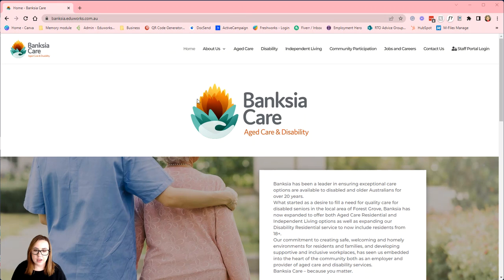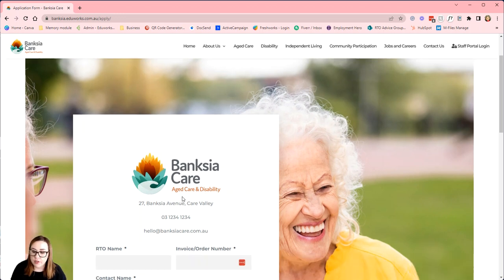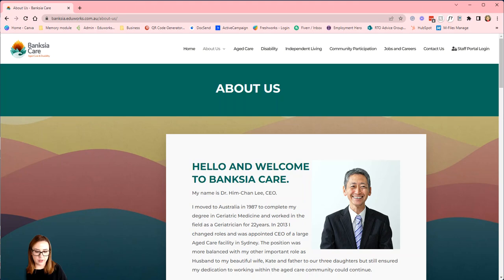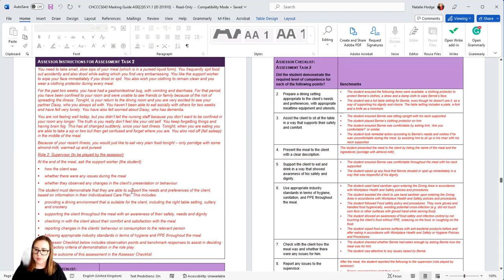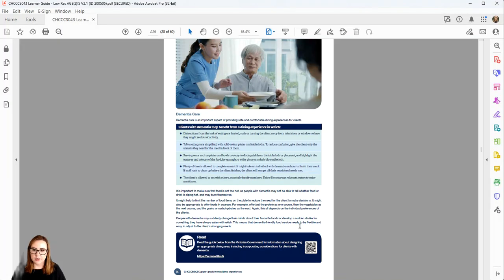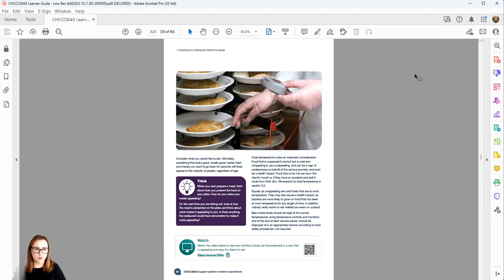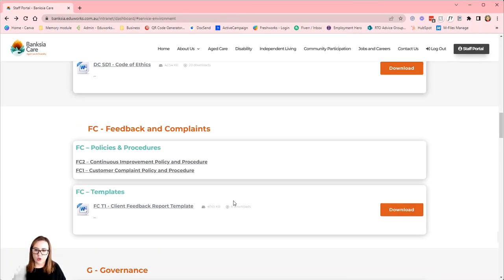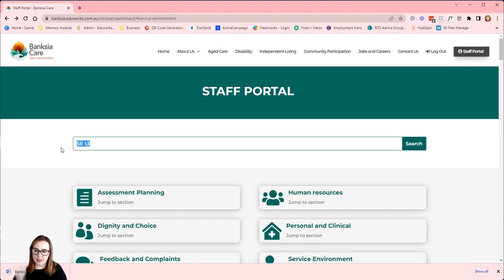Simulated Organisation - Banksia Care by Eduworks Resources. Demonstration and Walkthrough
In this video take a look at Banksia Care a Simulated Organisation by Eduworks Resources. See how this SO has been interwoven into our Learning and Assessment Kit and get a preview of the staff portal.